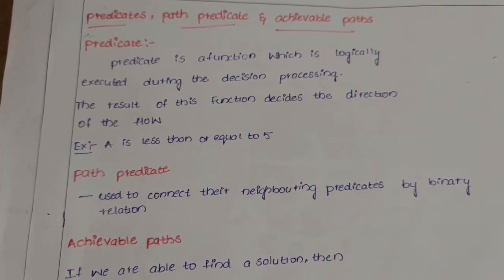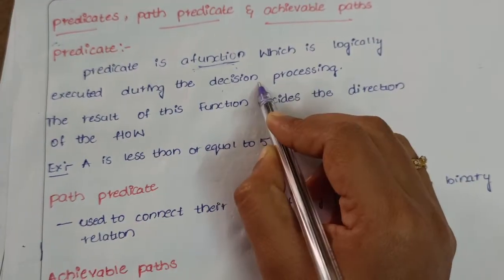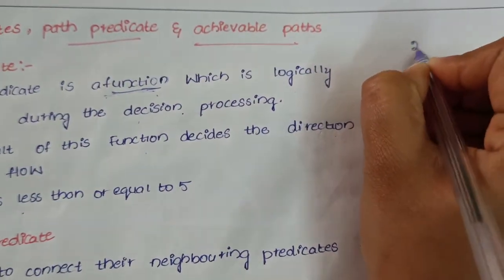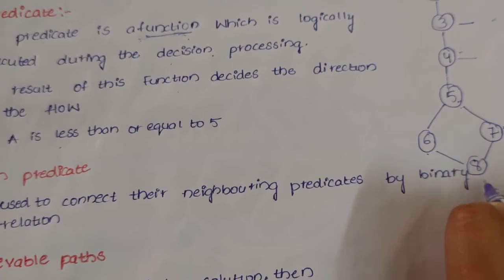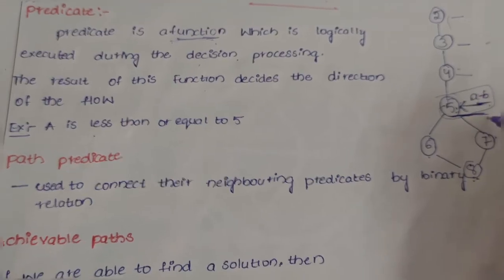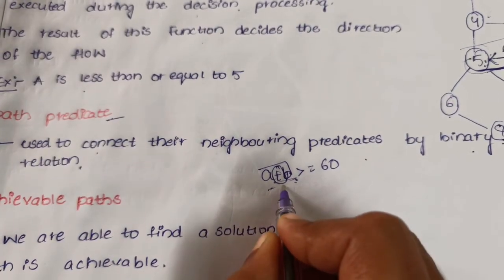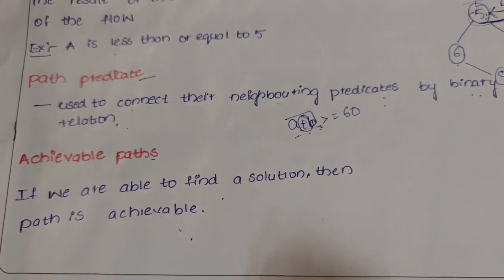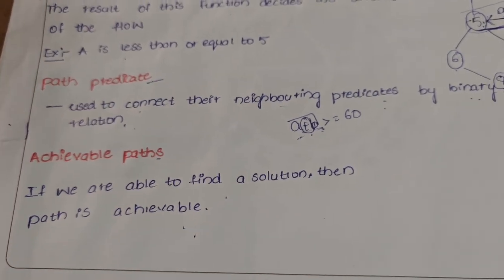software testing methodologies stm part -2 topic -9 predicates ,path predicates ,achievablepath